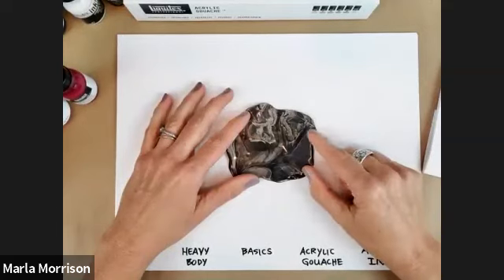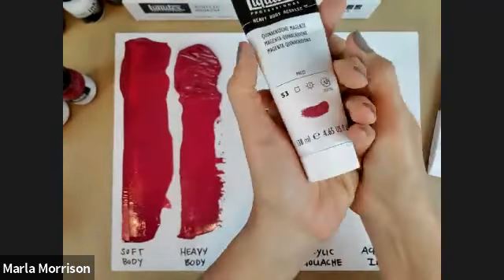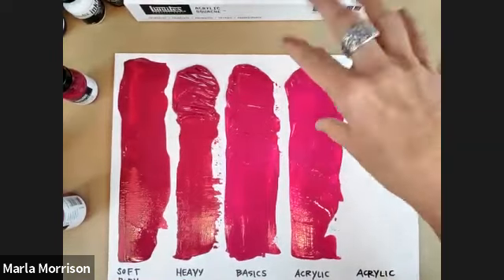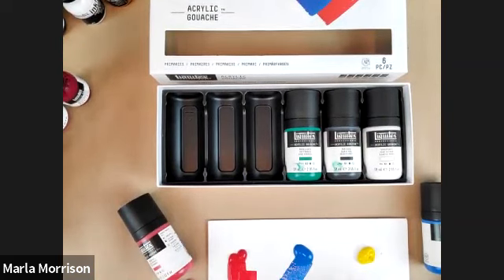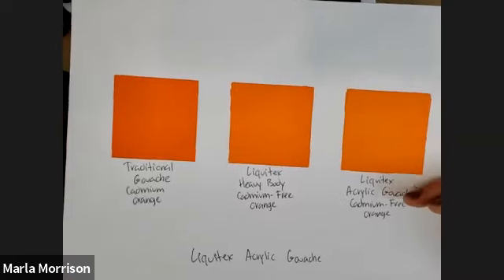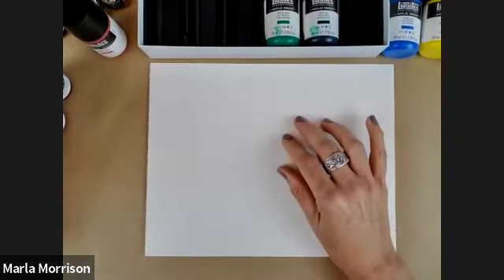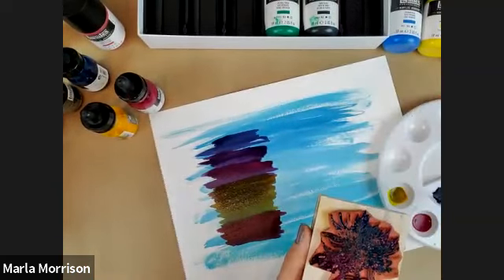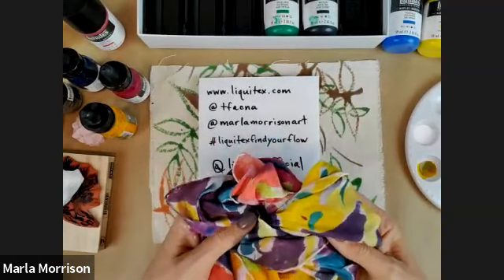Online Class: Liquitex Acrylic Color 102 | Michaels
SUPPLIES:
  “Finding Your Flow” via Liquitex Acrylic Gouache and Liquitex Acrylic Ink
·      Viscosity
·      Pigment load
·      Opacity and Transparency of colors
·      Coverage and matte finish
·      Different characteristics of Inks
·      Different characteristics of Gouaches
·      Product label information
·      Brush and palette knife tips and techniques
·      Surfaces